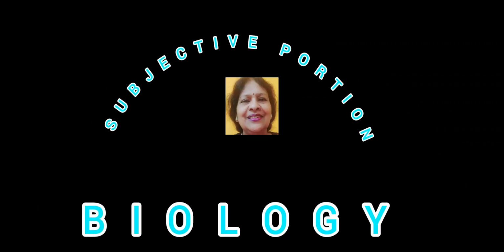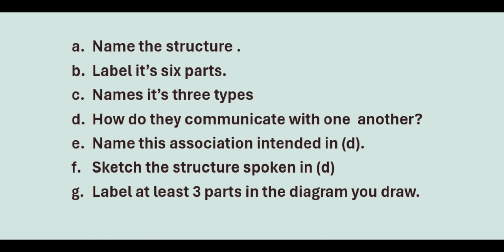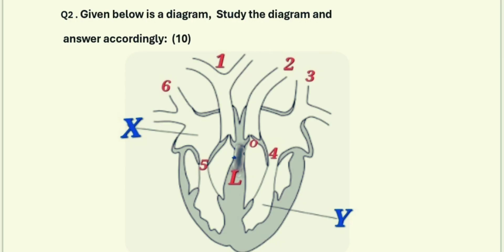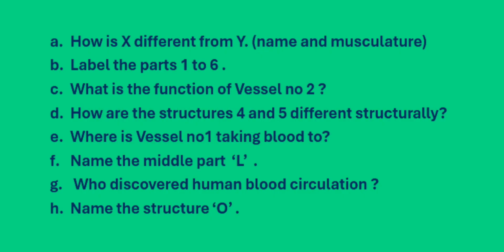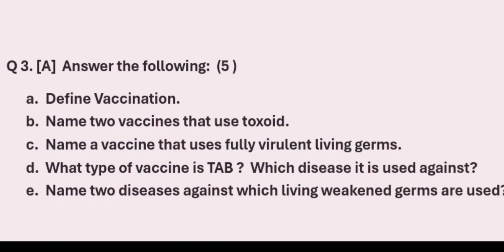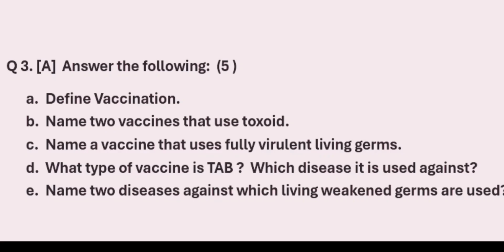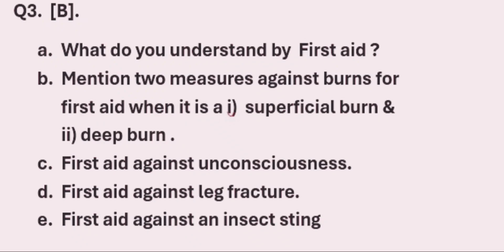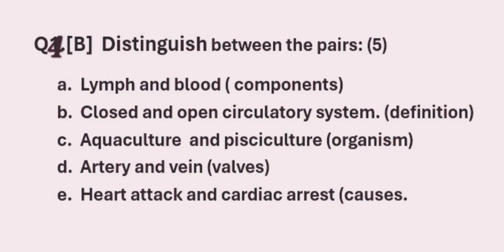A Subjective paper in Biology for VIII's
A Subjective paper in Biology for VIII's . It covers Circulatory system, Nervous system, Diseases & first aid and Food production.